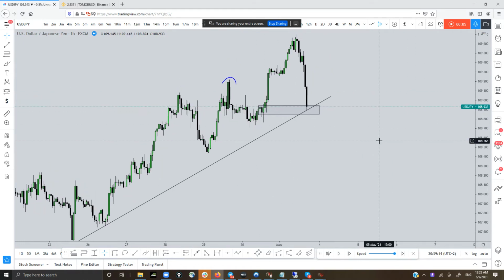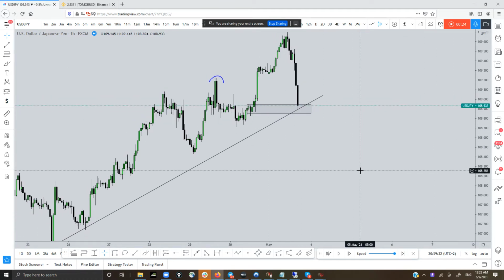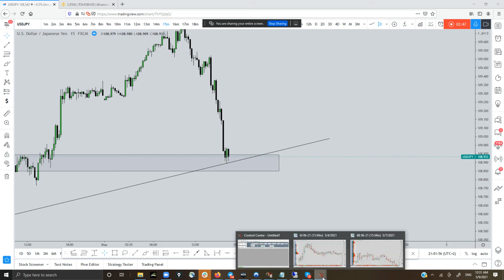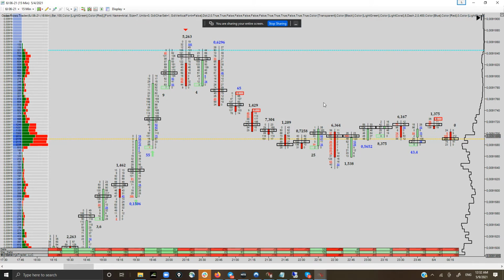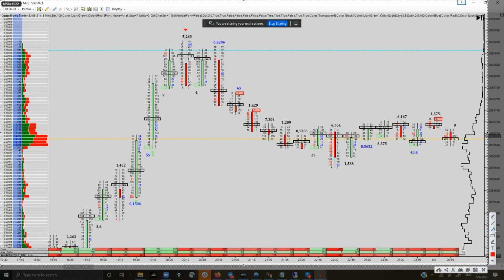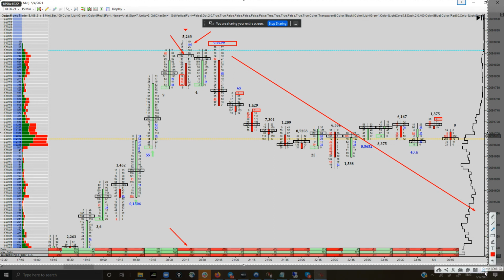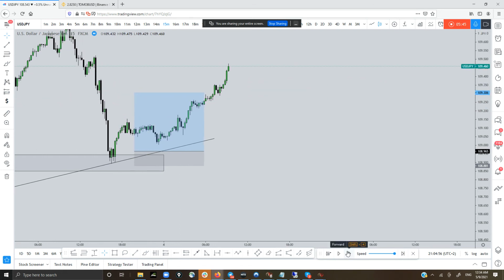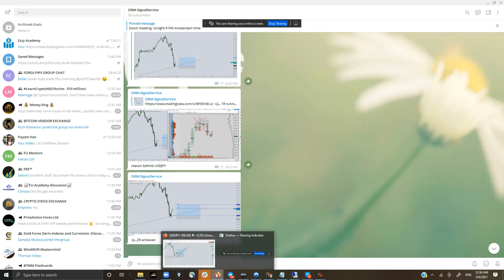USDJPY ...orderflow trade More nuggets dont miss